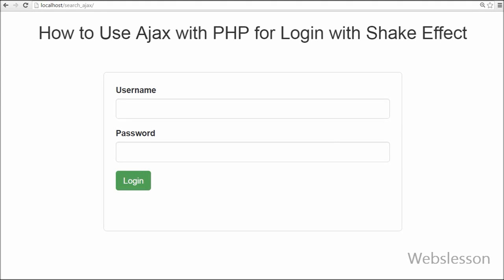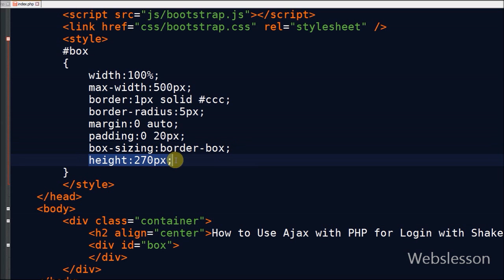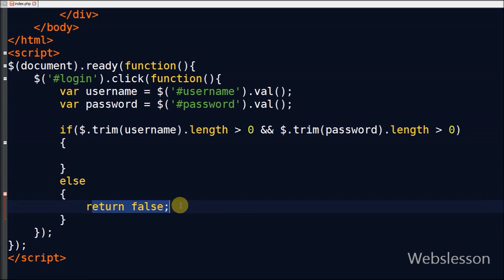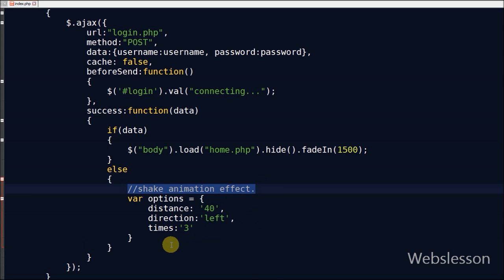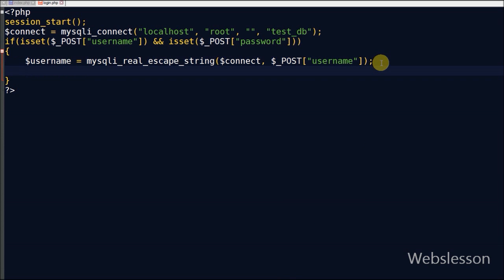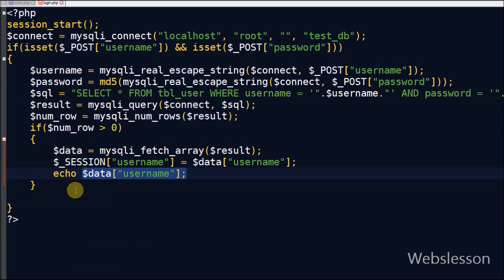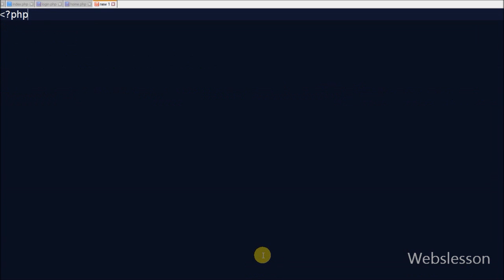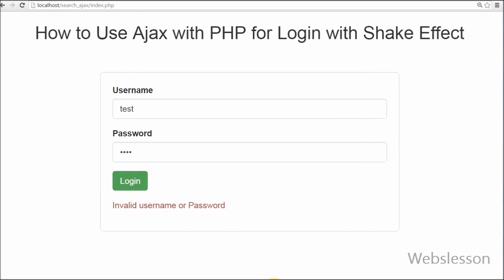How to Use Ajax with PHP for login with shake effect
This video relates to ajax PHP Login Page with Shake Animation Effect. Login Page with Shake Animation Effect using ajax. Ajax PHP Login Page with Shake Animation Effect. PHP Login Page With Shake Effect Like Wordpress. jQuery Form Shake Effect on Invalid Entry. Source Code